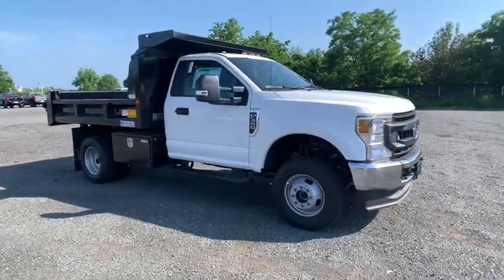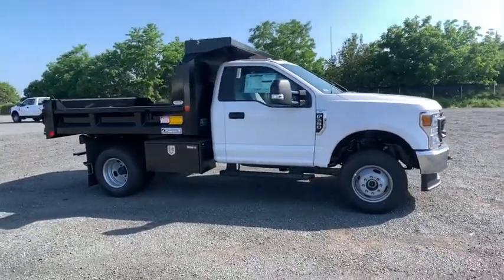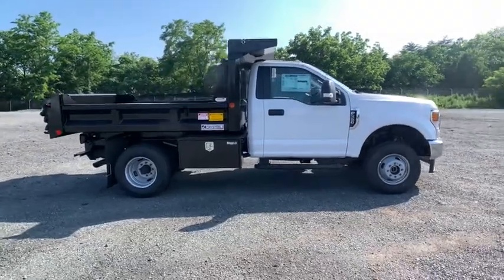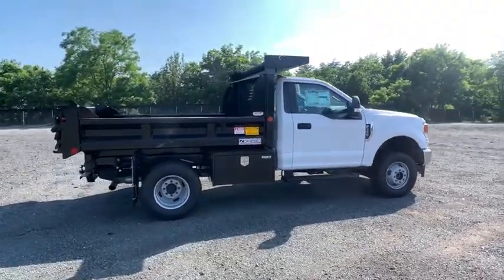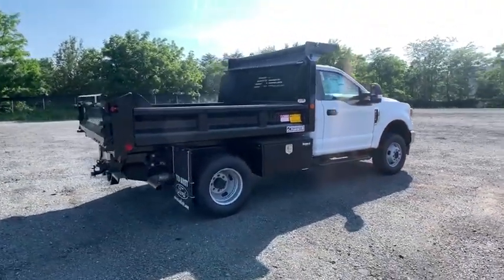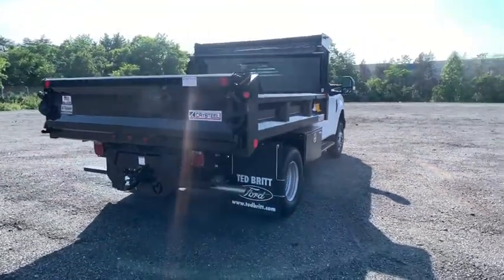2021 Ford F-250SD Chantilly, Leesburg, Sterling, Manassas, Warrenton, VA C10668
White New 2021 Ford F-250SD available in Chantilly, Virginia at Ted Britt Ford Lincoln. Servicing the Leesburg, Sterling, Manassas, Warrenton, VA area.